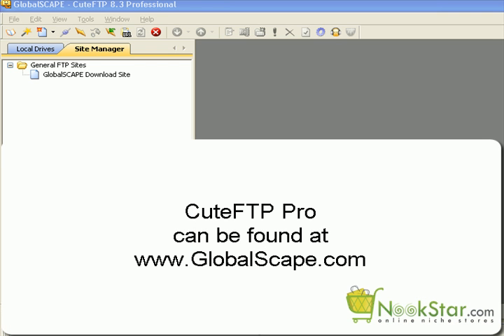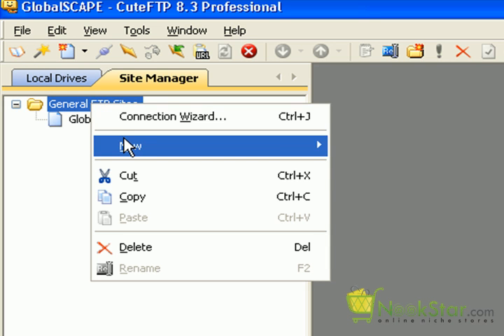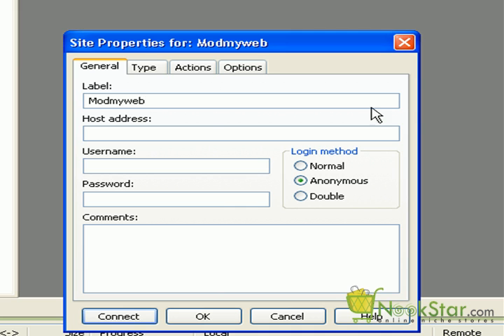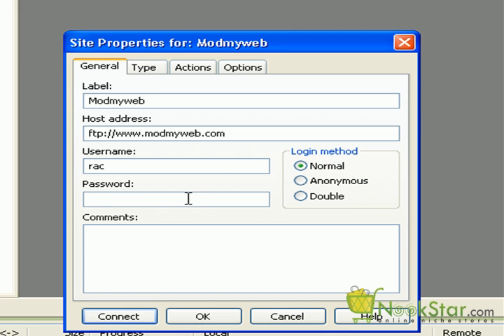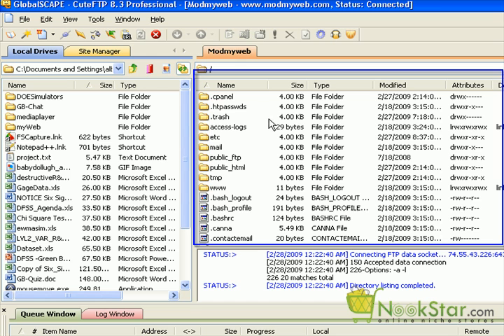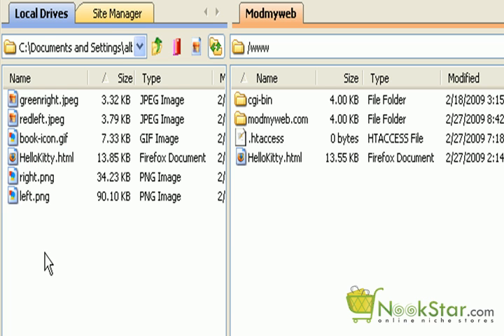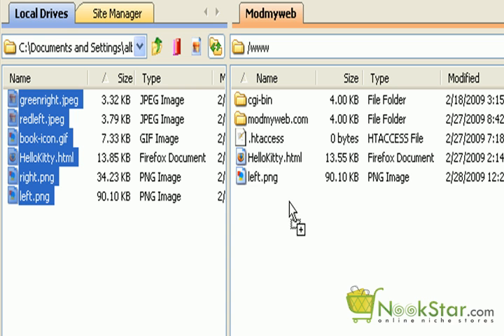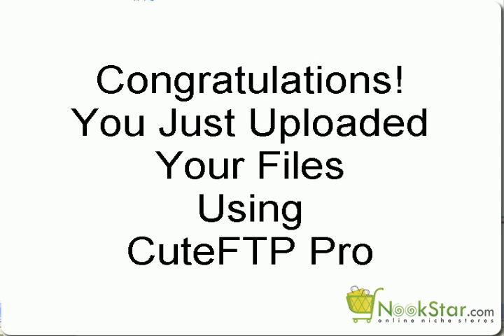How to upload your website files using CuteFTP.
This tutorial shows how to use CuteFTP client to upload files to your website.

NOTE: You must get your FTP information, including your username and password from your hosting account. Contact your hosting provider if you are unsure. This tutorial assumes you already have this basic information.